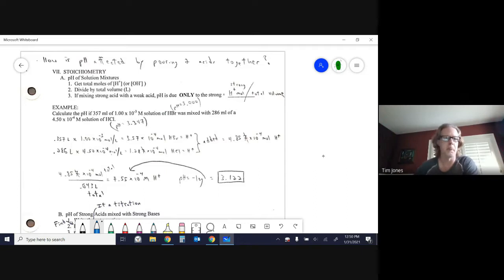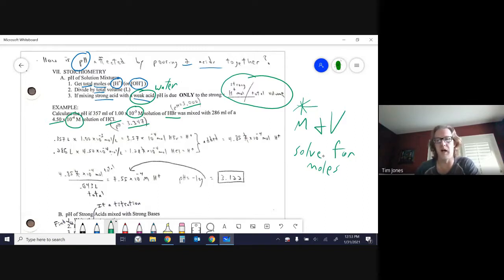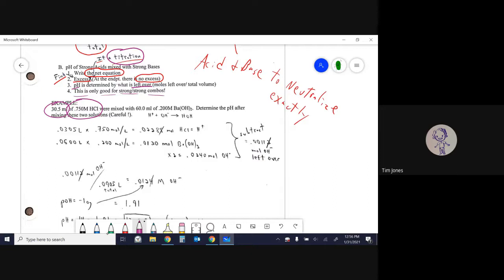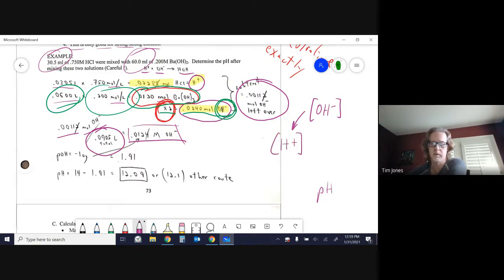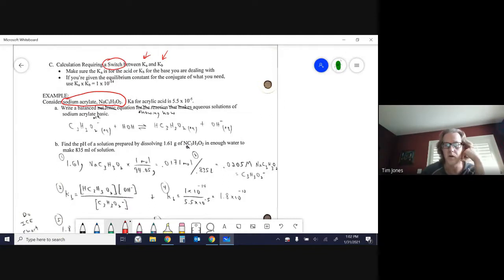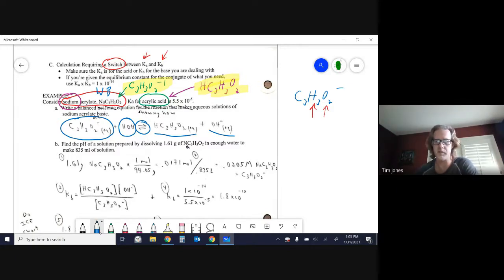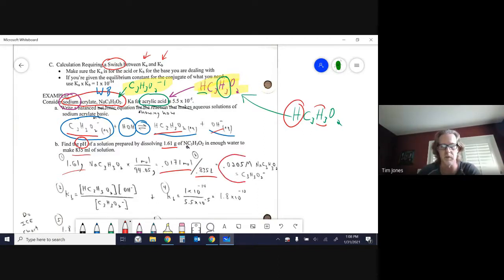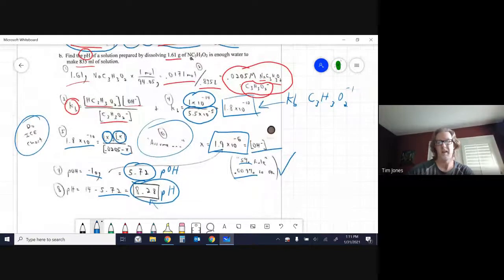Notes 73-74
AP Chemistry
Acids/Bases
Mixing acids w/ acids
Mixing acids w/ bases
Switching between Ka & Kb